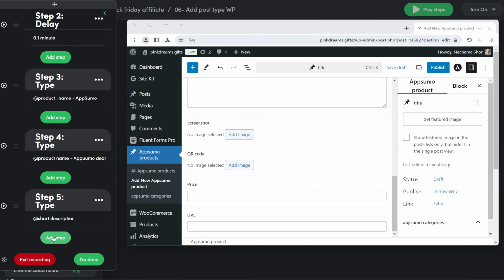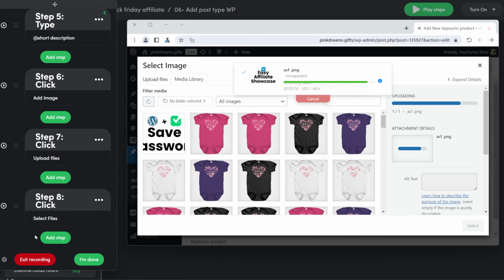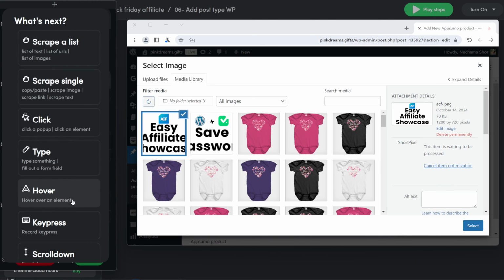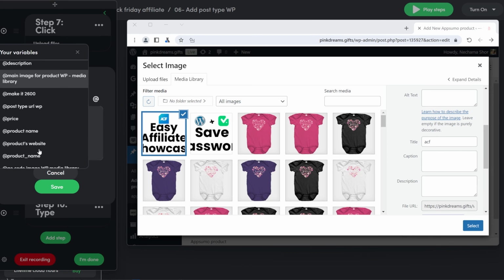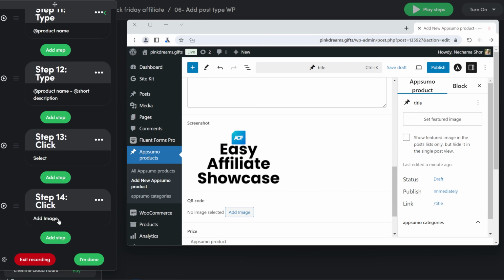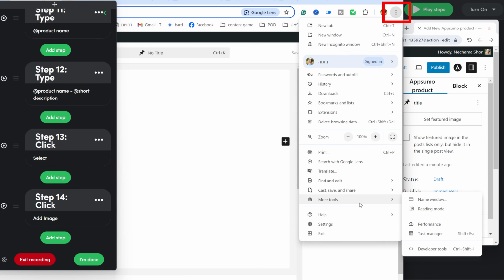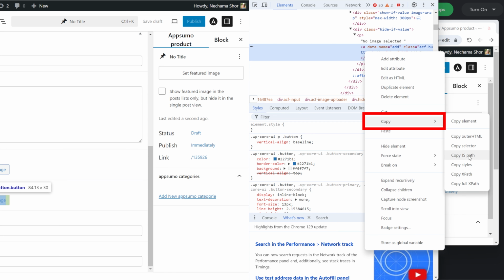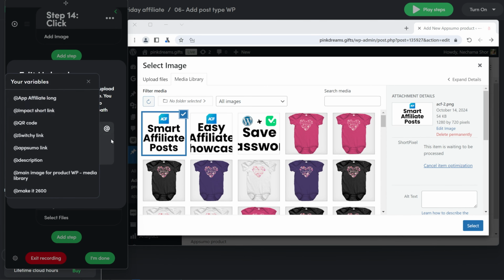How do you automate image uploads to WordPress using TaskMagic?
Automating image uploads to WordPress using TaskMagic

How to automate image uploads to WordPress using TaskMagic

In this video, I show you how to use TaskMagic to automate image uploads to WordPress, including how to set the alt text for SEO. The main focus is on automating the entire process: from setting up the button clicks to selecting the correct image and adding alt text. You'll also learn how to troubleshoot if TaskMagic clicks the wrong button by adjusting selectors, ensuring your uploads run smoothly. Whether you're managing a large website or just want to save time, this guide will help you streamline image uploads and improve SEO with TaskMagic.

You get a very special deal:
14-day trial, no credit card required
1-on-1 support to get started with the platform
30-day money-back guarantee

Check my stores:
Zazzle-